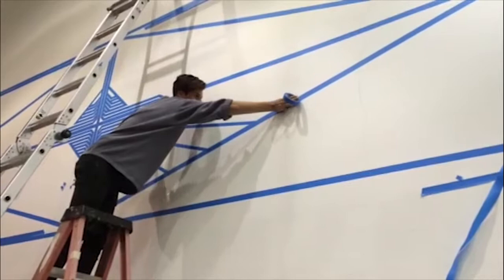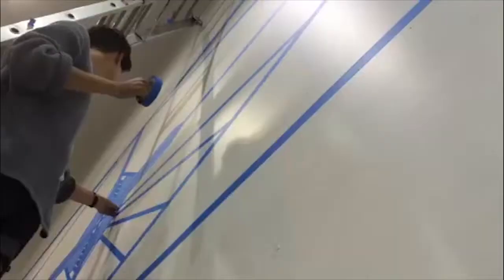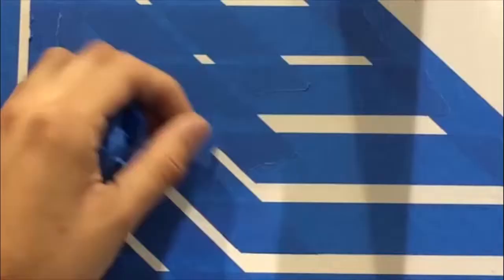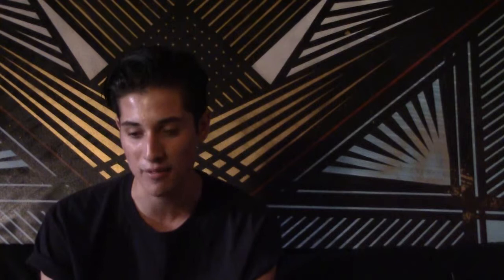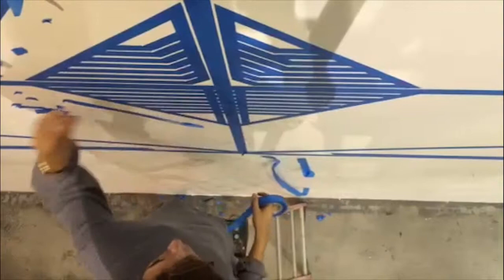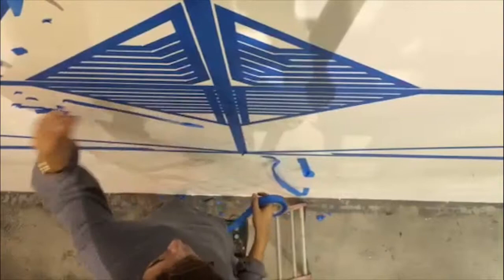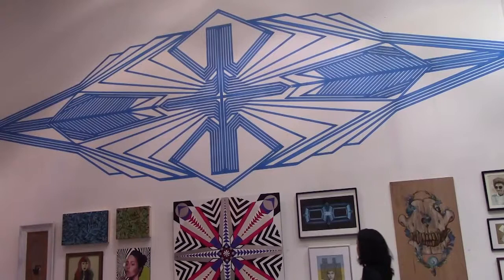Tape Mural Art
GRAFFITI IS A POPULAR FORM OF ART THAT YOU SEE AROUND LOS ANGELES…BUT IT’S RARE TO SEE MURALS MADE OUT OF COLORED TAPE.

REPORTER LATIFAH AL-HAZZA INTRODUCES US TO A YOUNG ARTIST WITH A UNIQUE TALENT.